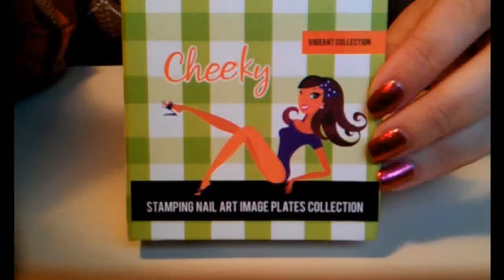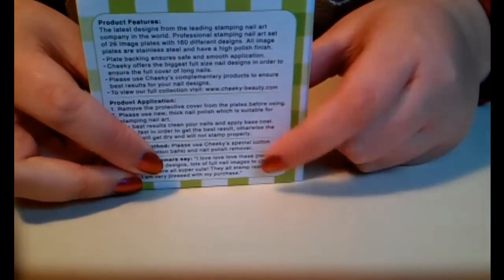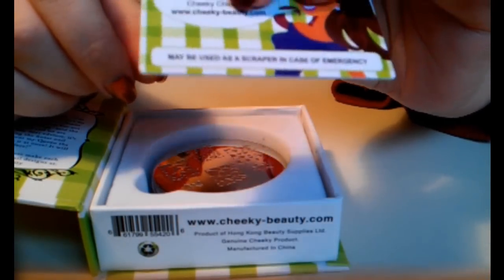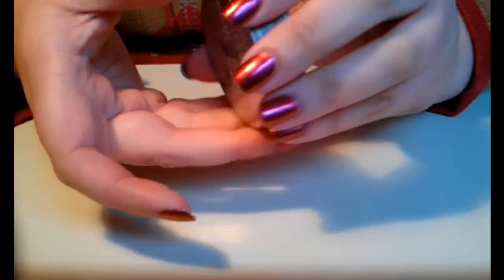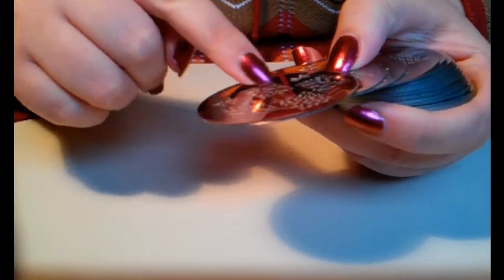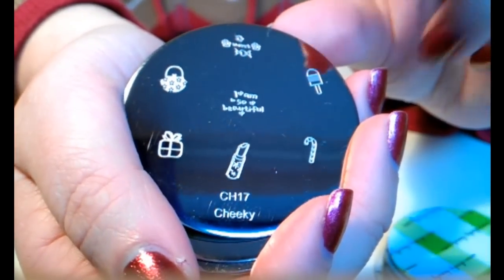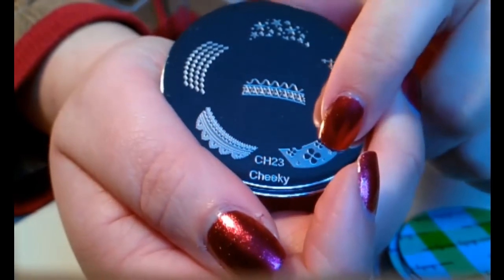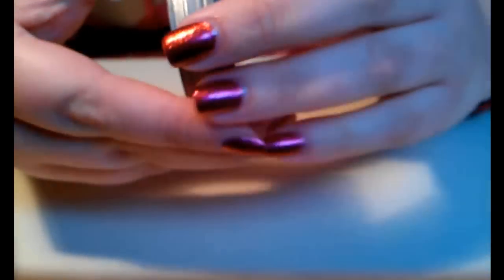Cheeky 2012 Collection: Vibrant Collection - Hands-on & first impression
An overview of the 2012 Cheeky stamping plates collection.